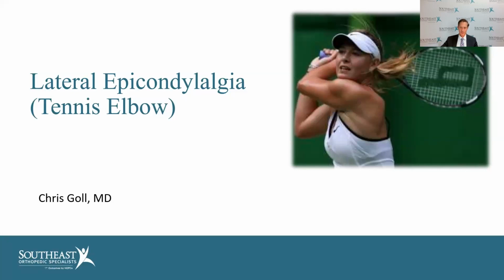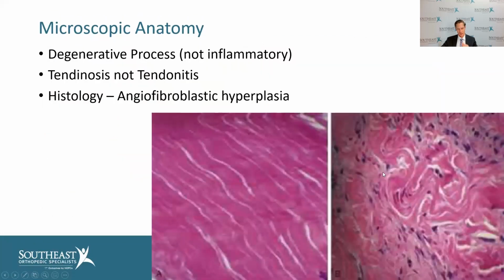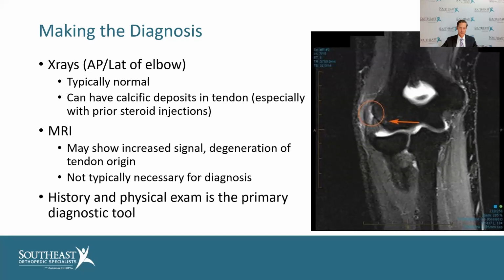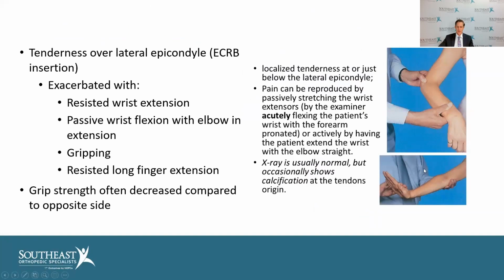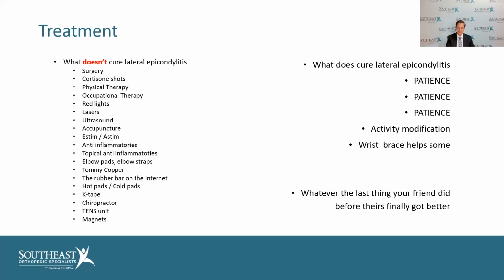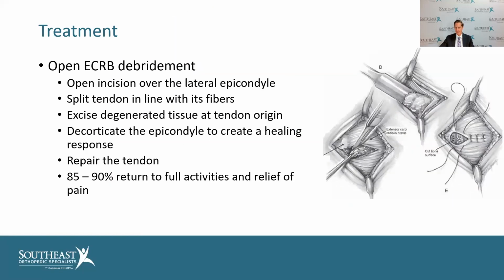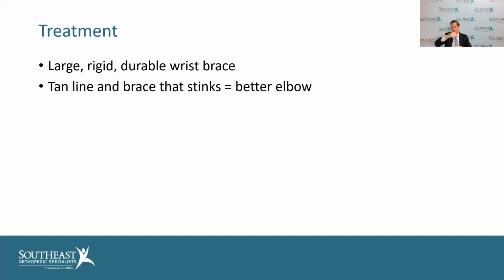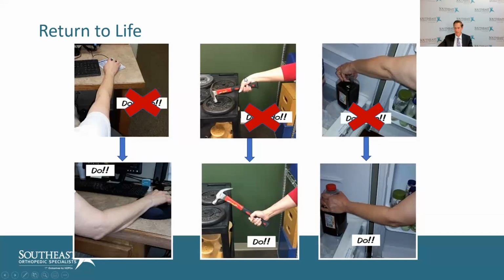Common Signs and Symptoms of Tennis Elbow with Dr. Chris Goll of Southeast Orthopedic Specialists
Please join Dr. Chris Goll as he discusses the Common Signs and Symptoms of Tennis Elbow.